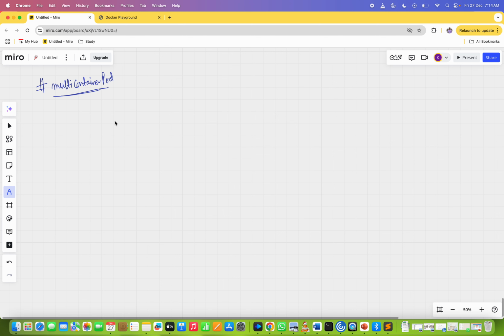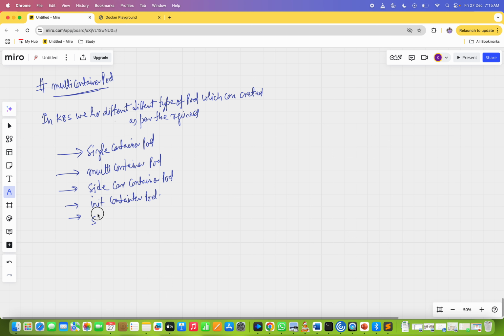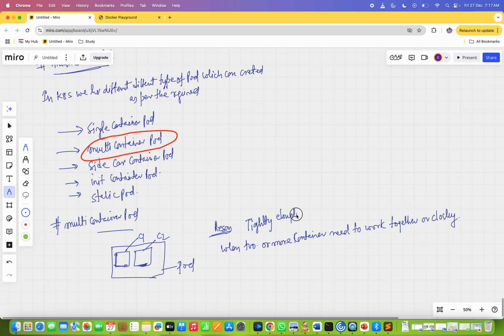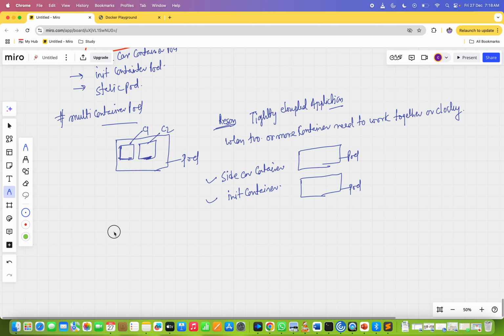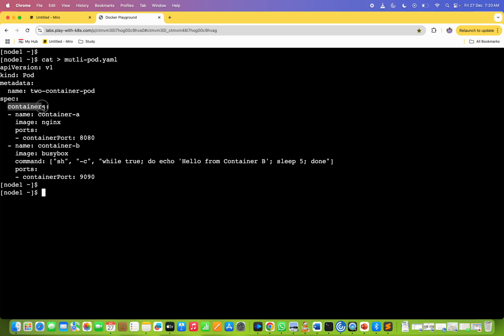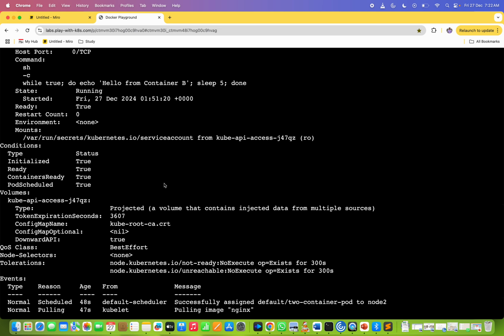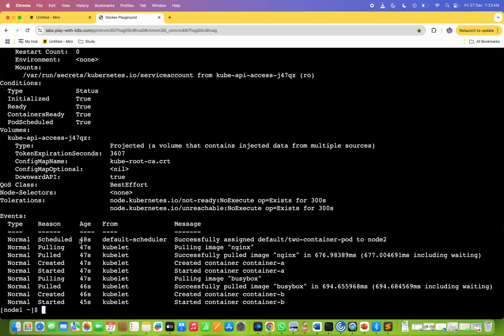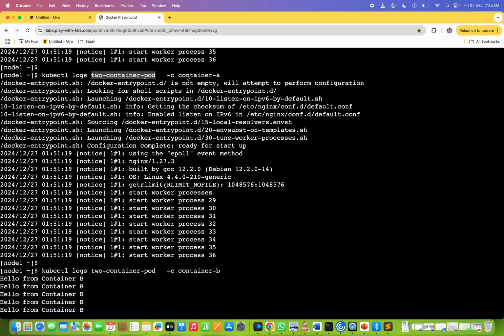Multicontainer Pod in Kubernetes || Use and Usecases of MultiContainer Pod in K8s || Hands-on Labs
Multicontainer Pod in Kubernetes || Use and Usecases of MultiContainer Pod in K8s